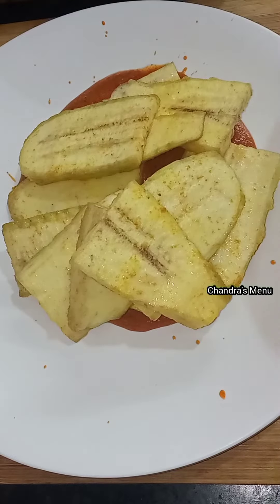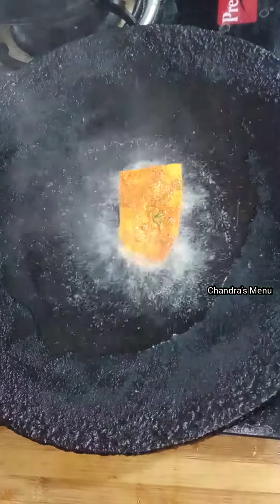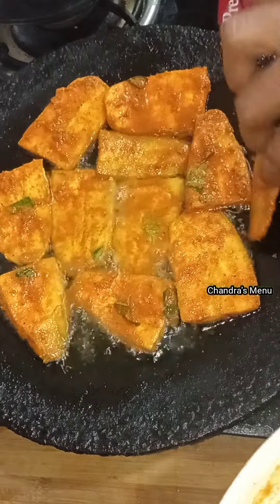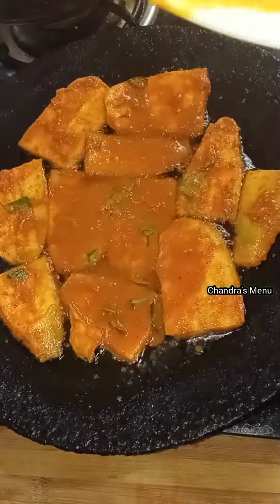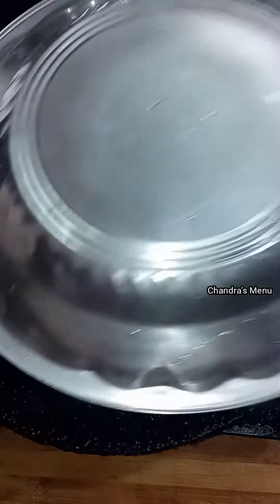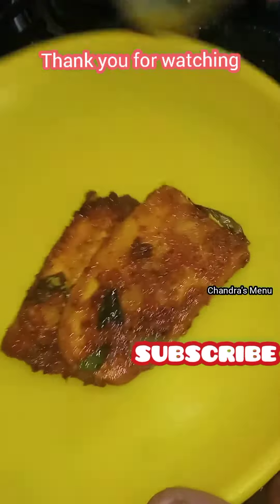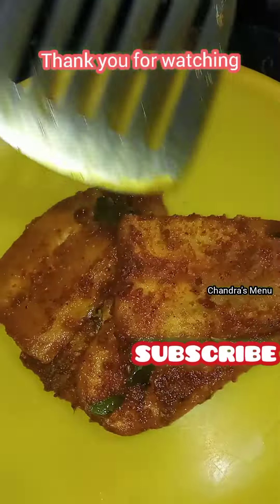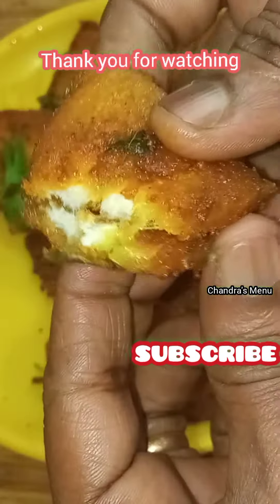Softஆன Tasteஆன வாழைக்காய் வறுவல்!! Vazhaikai varuval in tamil!! chandra's menu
vazhaikaivaruval@chandra's menu